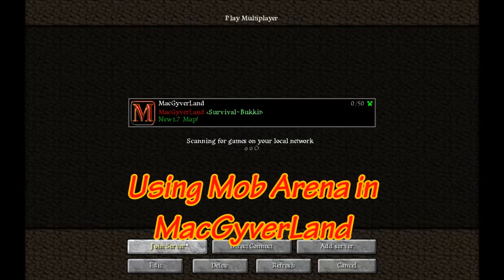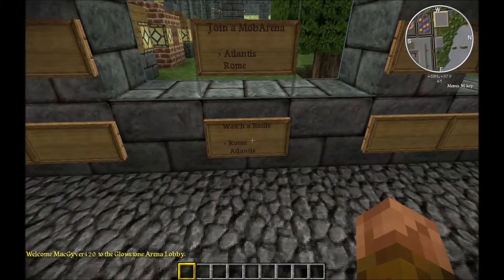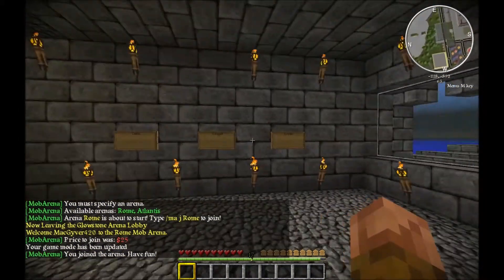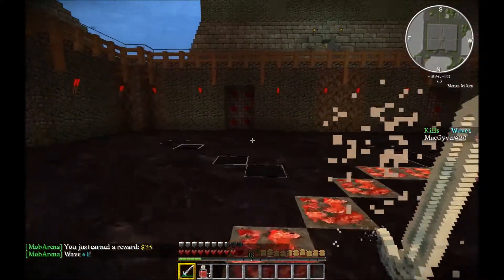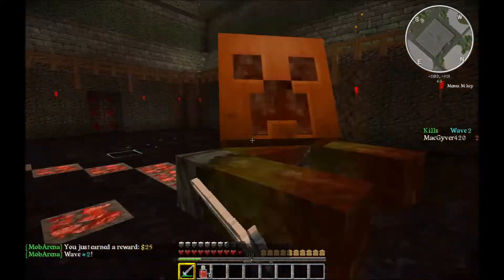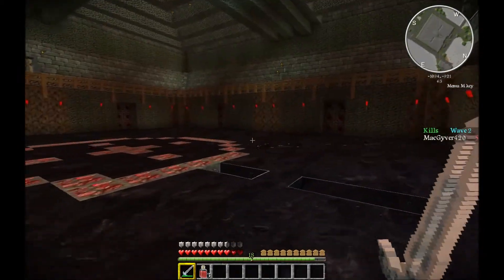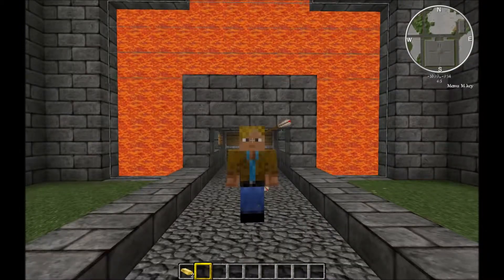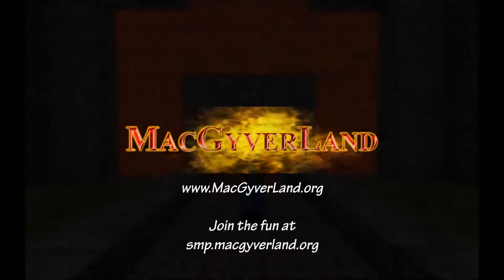MacGyverLand - Using MobArena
A guide to using MobArena in MacGyverLand.